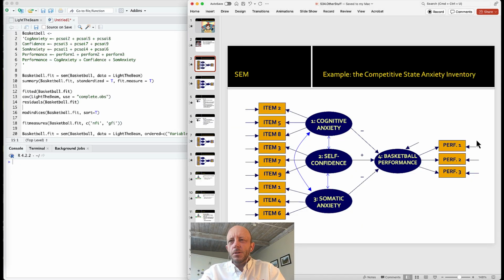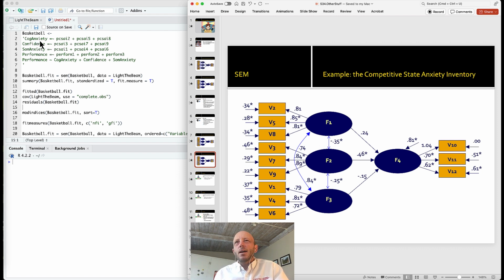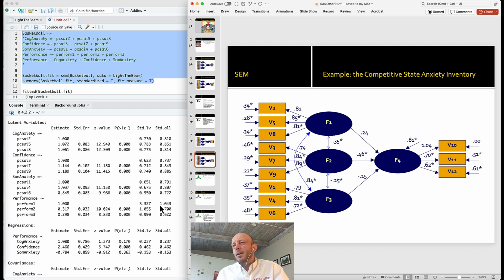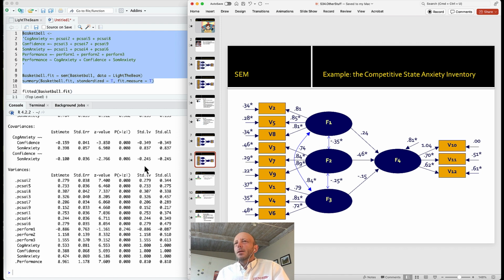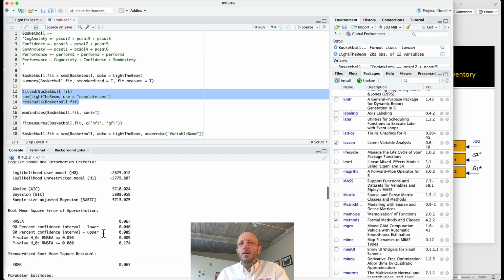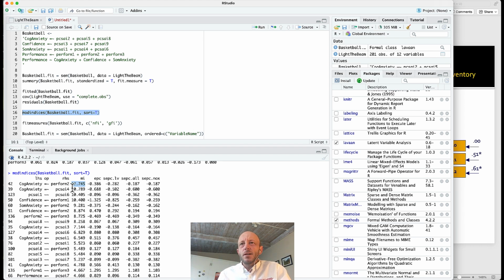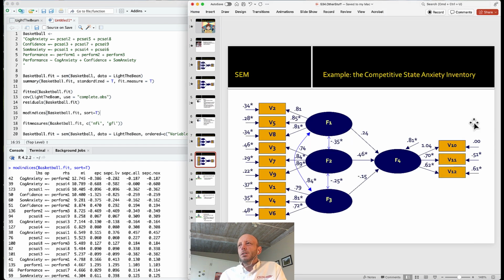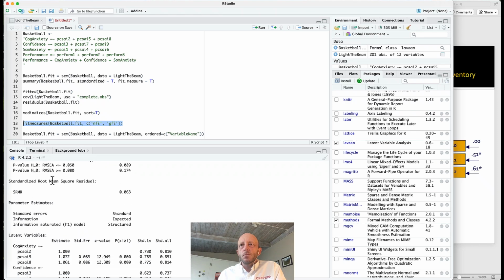SEM in R